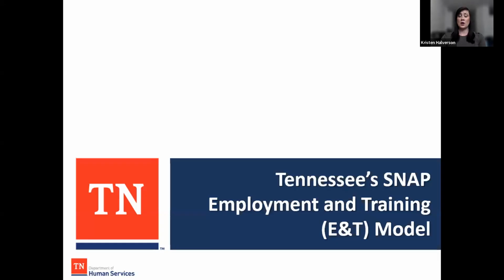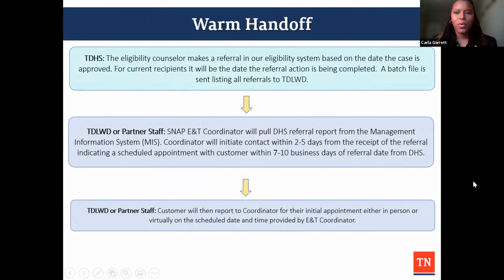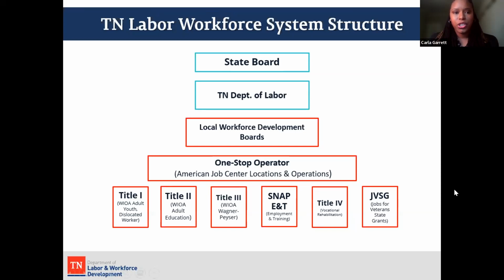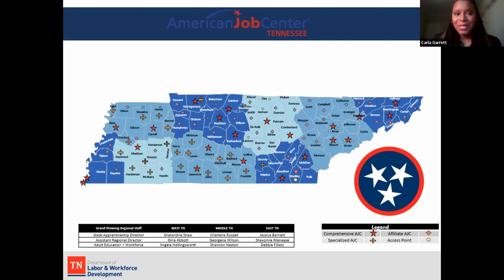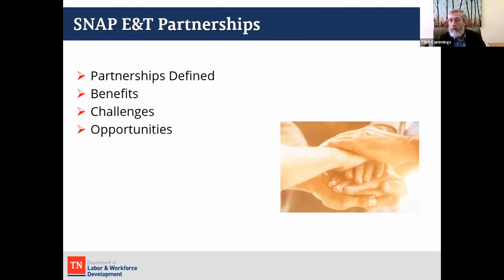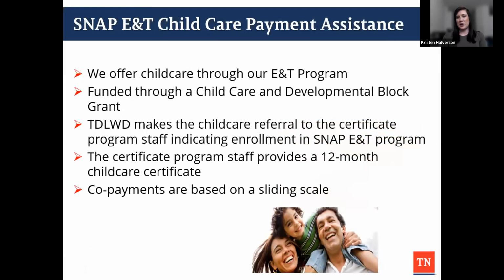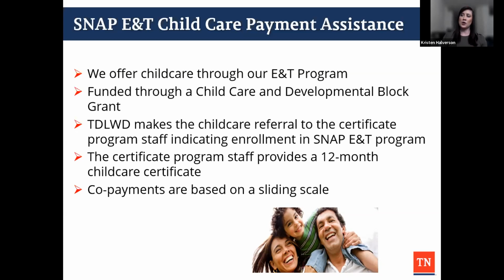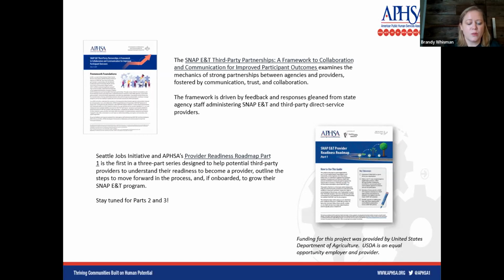Opportunities in SNAP E&T Part 2 – The Workforce Ecosystem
Building on the first webinar, “Opportunities in SNAP E&T Part 1 – Introduction & The National Landscape,” panelists from the Tennessee Department of Labor & Workforce Development, Greater Memphis Local Workforce Development Board, Tennessee Department of Human Services, and University of Tennessee Extension’s SNAP Employment and Training Program will discuss the mechanics of strong coordination across programs and funding streams and share provider perspectives on serving individuals whose entry-points span across multiple systems. The panel will also examine the nexus between SNAP E&T and the broader elements of the workforce system including braiding and blending funding, managing administrative processes, and aligning information systems. The aim of this webinar is to encourage the use of SNAP E&T as a resource to enhance and expand existing workforce development programs and develop strategies to cohesively support participants as they move through multiple systems.

Presenters: Carla Garrett, Brandee Davis, Kristen Halverson, and Clint Cummings

Webinar date: March 9, 2022